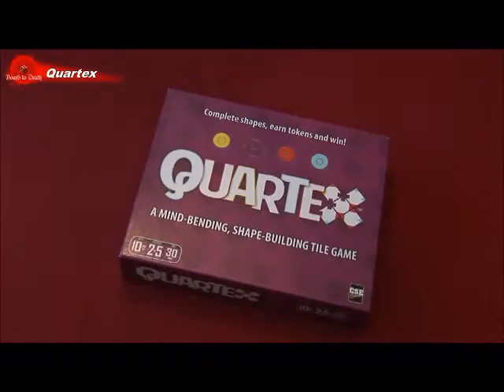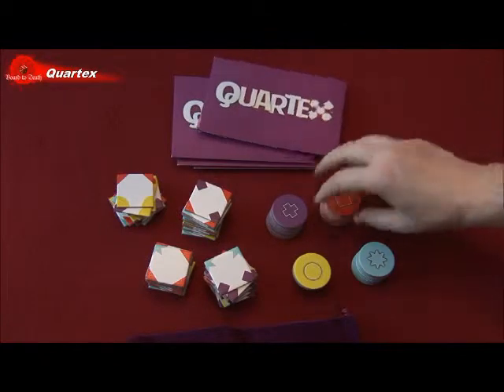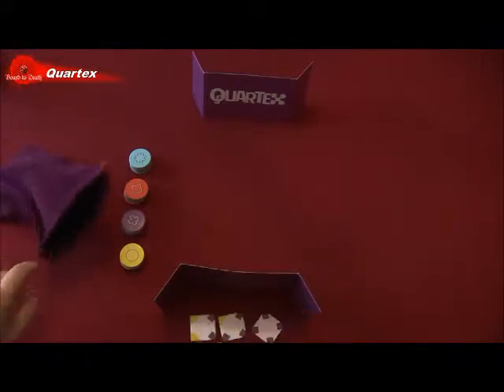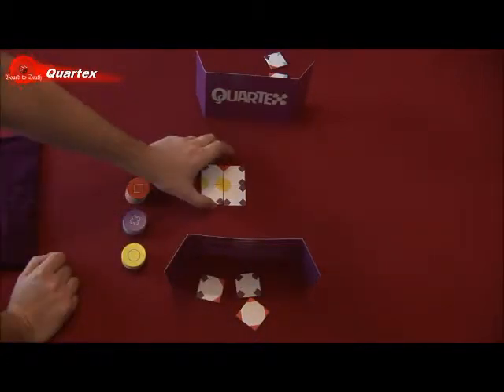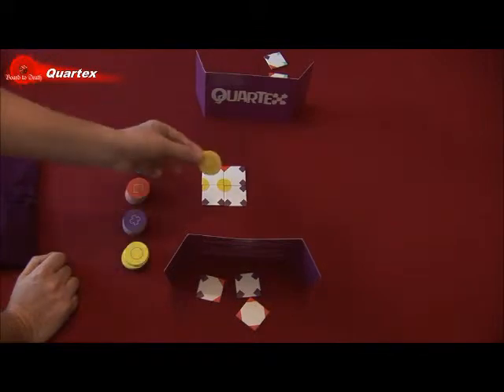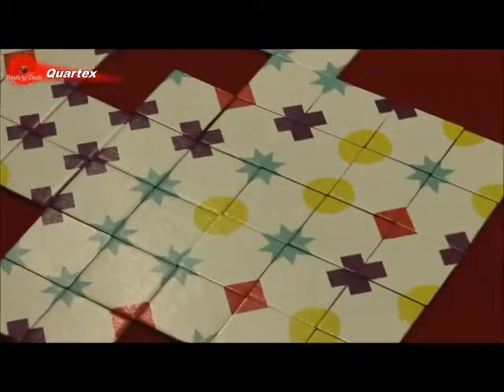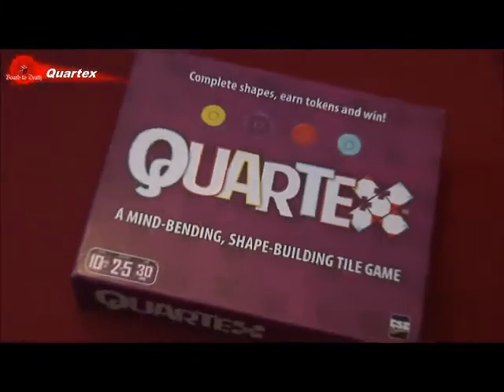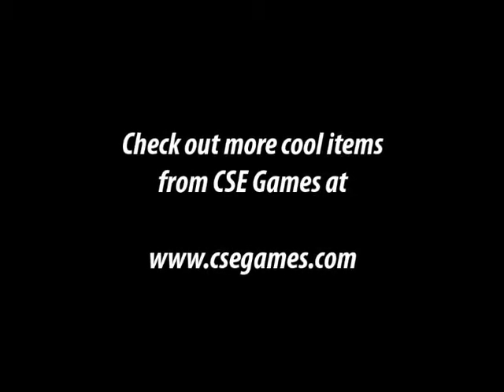Quartex Board Game: How To Play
Learn to play Quartex in less than 90 seconds.

Quartex is a great new abstract strategy tile game for the whole family. If you like pattern building puzzle games, this is the game for you.

Play your tiles by matching and placing them beside other tiles already in play. If your tile completes a four-corner shape, you earn a point token of that color. But remember -- as the number of tokens collected increases, their value decreases.